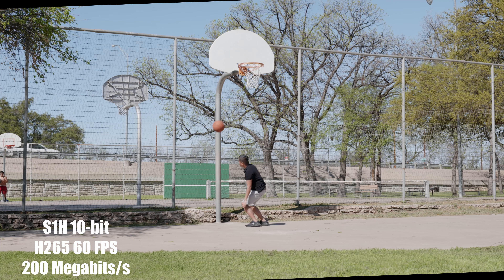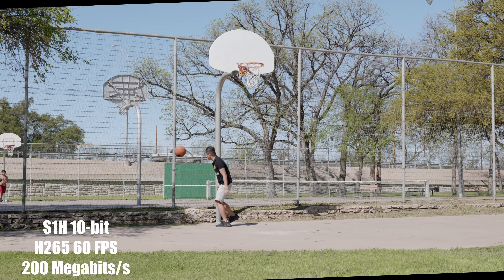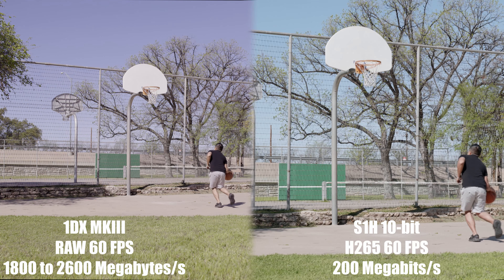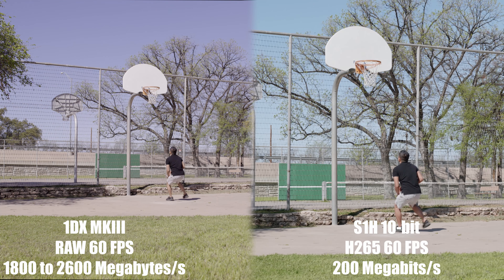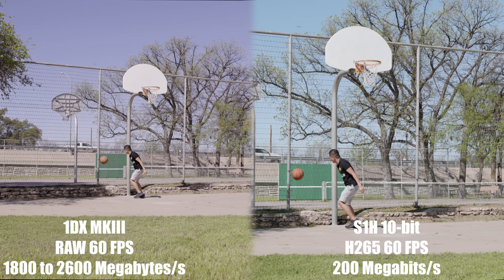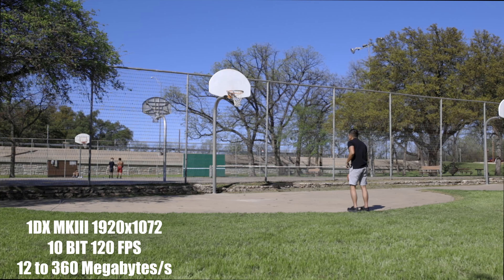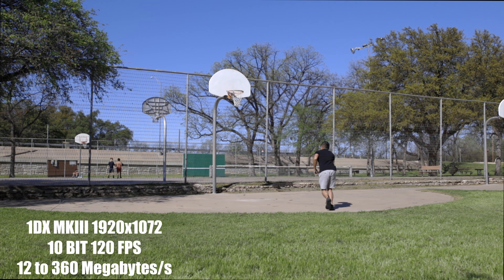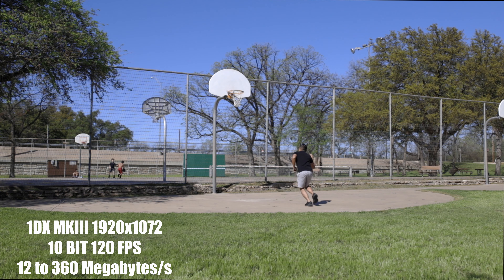Canon 1DX Mark III vs Panasonic S1H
Panasonic S1H vs 1DX Mark III
1DX Mark III vs S1H
S1H vs 1DX Mark III
jsfilmz
Filipino Filmmaker
Pinoy Filmmaker
Pinoy Youtuber